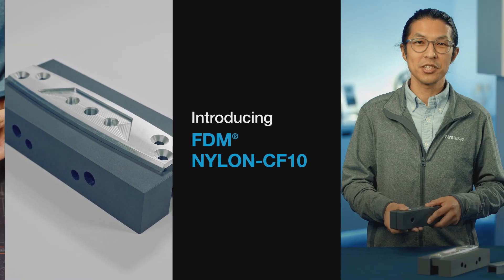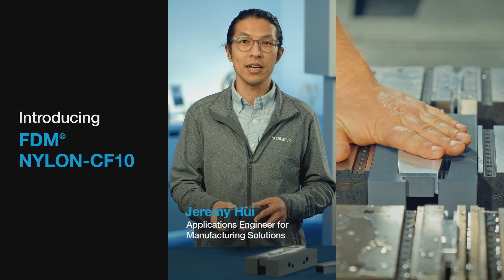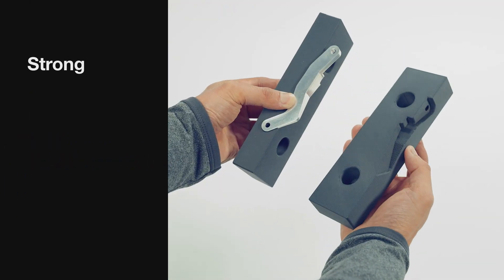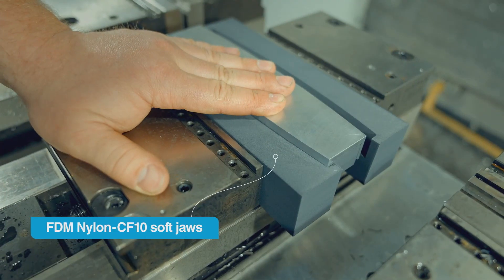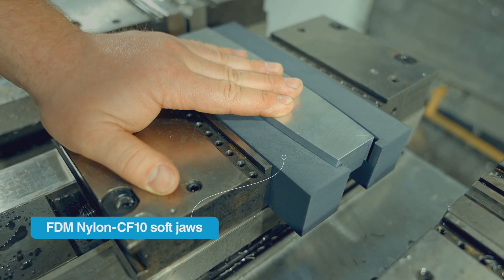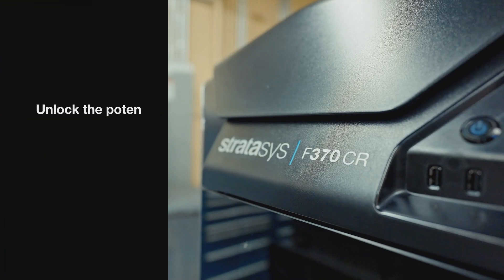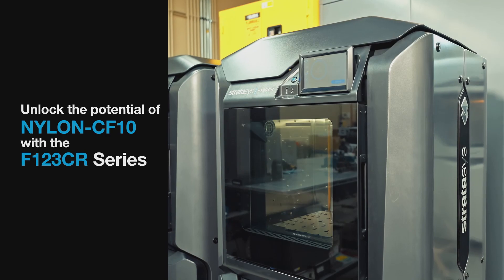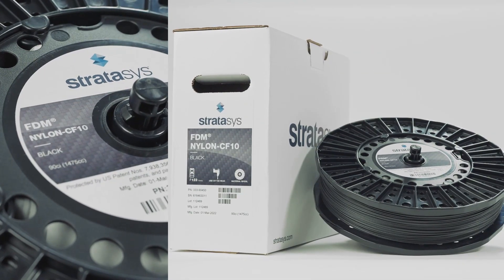Replace Metal with FDM Nylon-CF10 Material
Carbon Fiber Filled FDM Thermoplastic Filament

FDM® Nylon-CF10 is a composite material combining a blended nylon polymer with 10% chopped carbon fiber (by weight), enhancing the material’s strength and rigidity. The nylon base polymer also gives FDM Nylon-CF10 good chemical resistance.